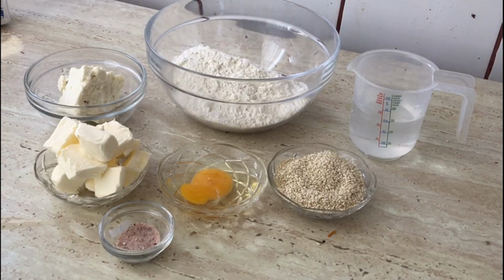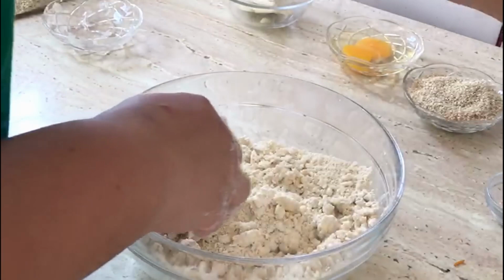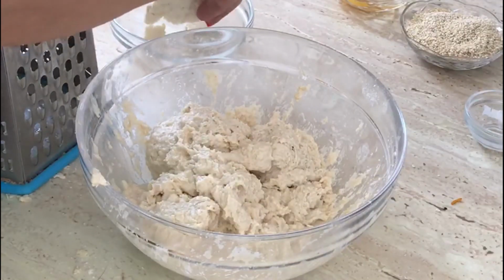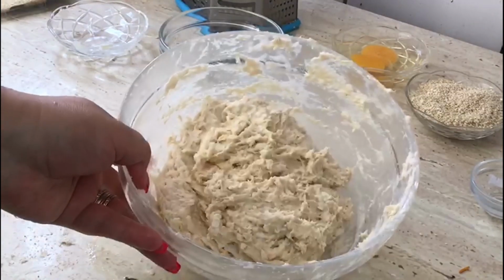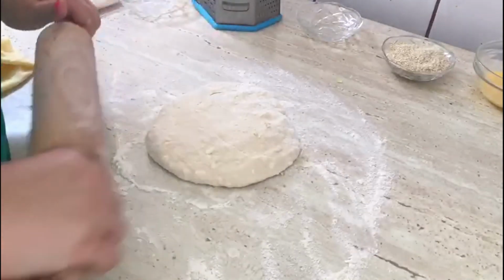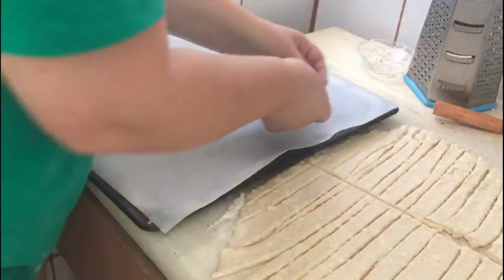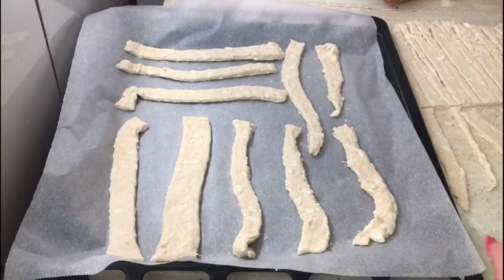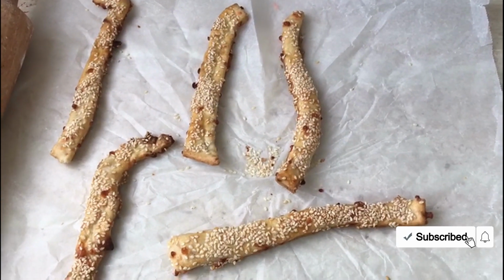CHEESE STICKS | BASIC KITCHEN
In order to prepare this recipe, you must use the following ingredients:

250 g Flour
110 g Butter (Room Temperature)
100 g Cheese
50 g Sesame Seeds
100 ml Cold Water
1 Egg
Salt

-==Basic Preparation==-

- Mix the flour with the butter
- Add the water and the salt and mix again
- Scratch the cheese on the grater and mix again ( if it gets too sticky, add some flour)
- Put the dough in the fridge for 30 minutes
- Meanwhile, beat the egg
- Get the dough from the fridge and spread it with the help of a roller
- Cut the dough into stick shapes and put them into the tray covered with parchment paper
- Brush the sticks with egg and add the seeds
- Put the sticks into preheated oven at 200 Celsius degrees for 15 minutes
- Done